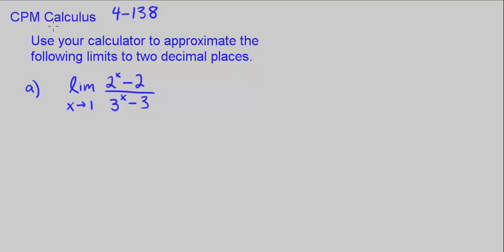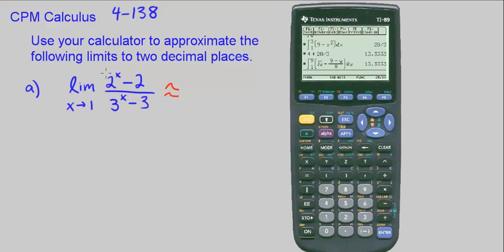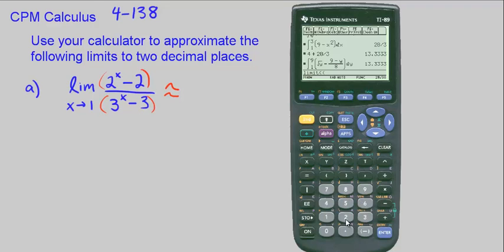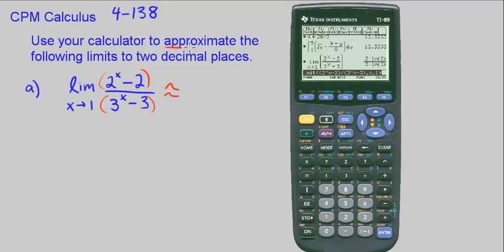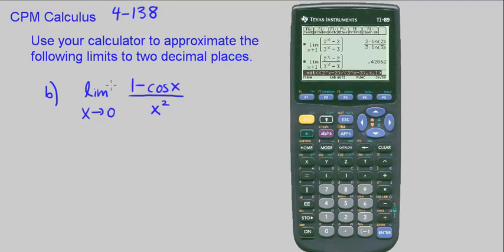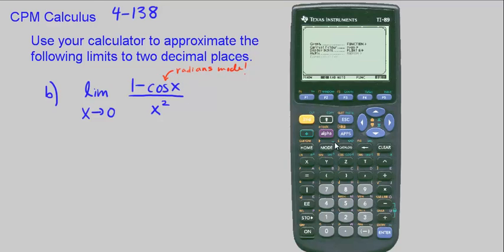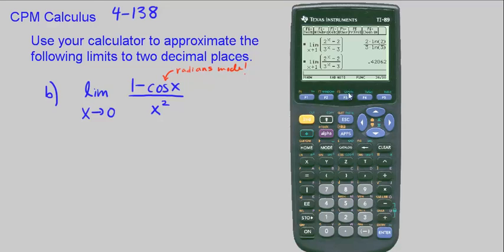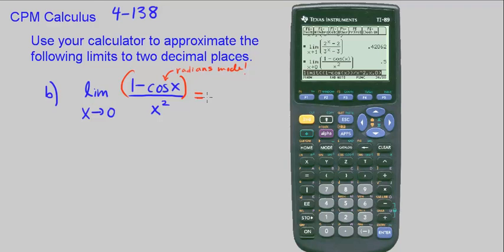CPM Calculus 4-138 - Approximating limits with our calculator (TI-89)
Approximating limits with our calculator (TI-89)